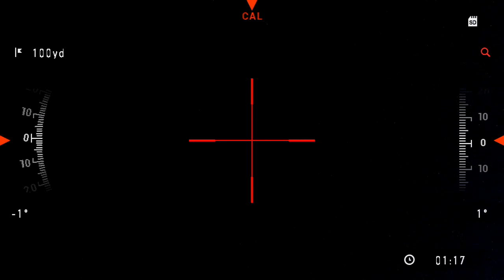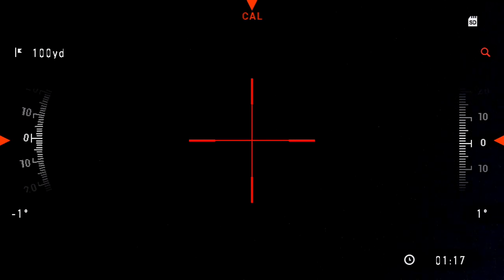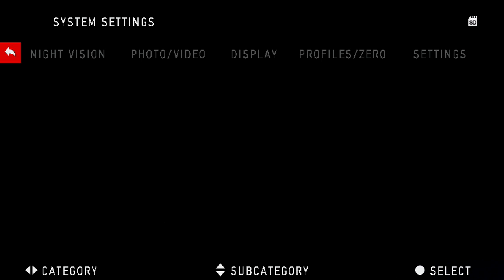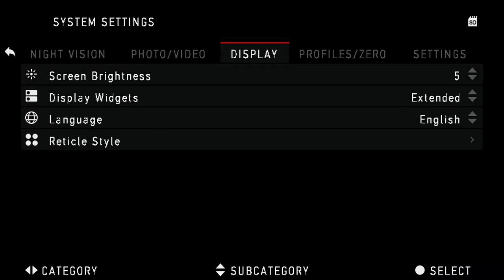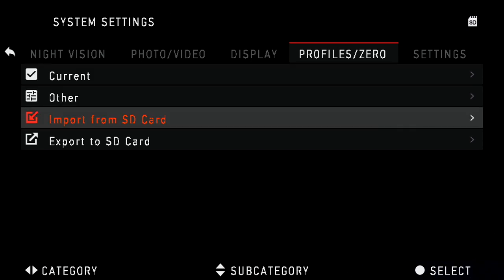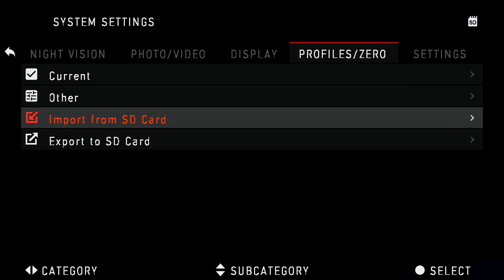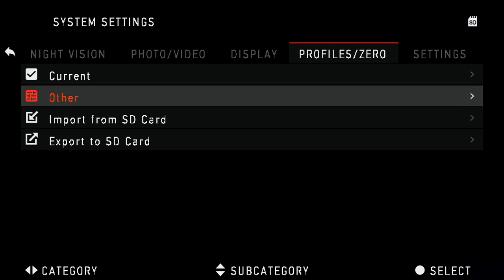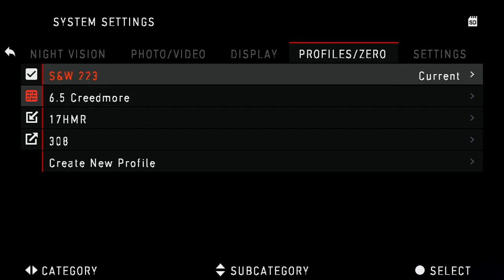ATN X-Sight II Importing Saved Profiles From SD Card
This video is about ATN X-Sight II Importing Saved Profiles From SD Card